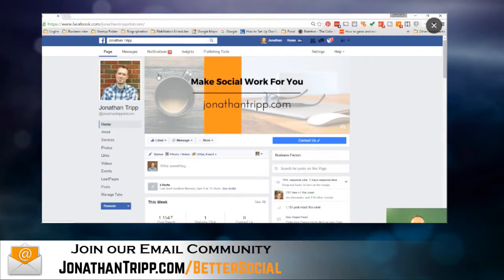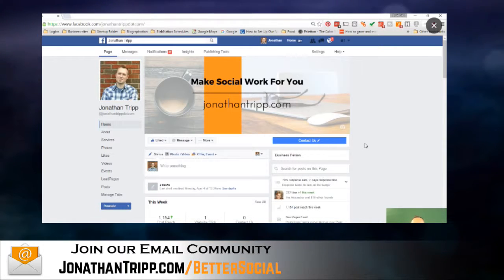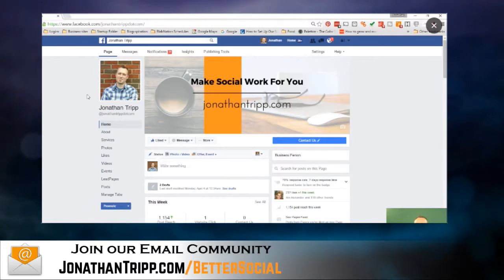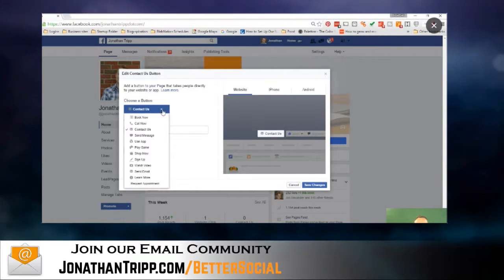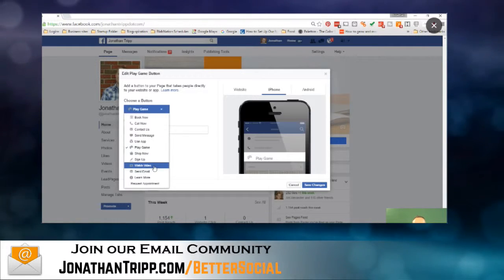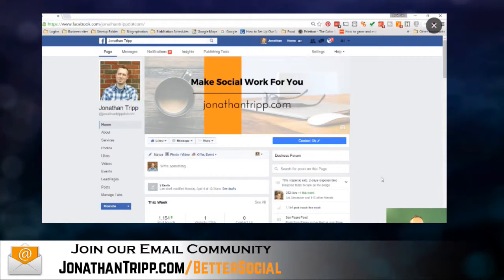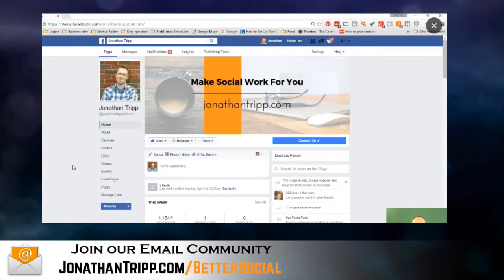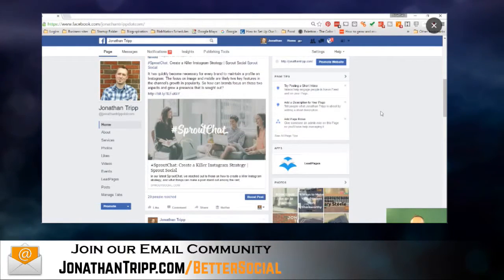Social for Small Business: Facebook Fanpages